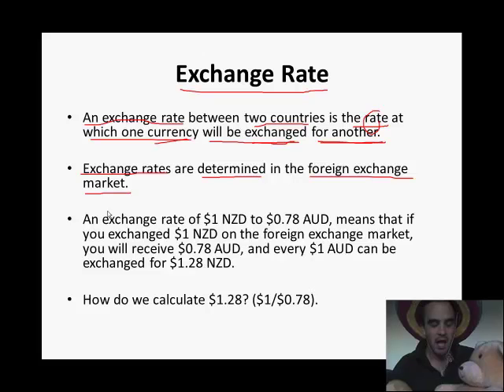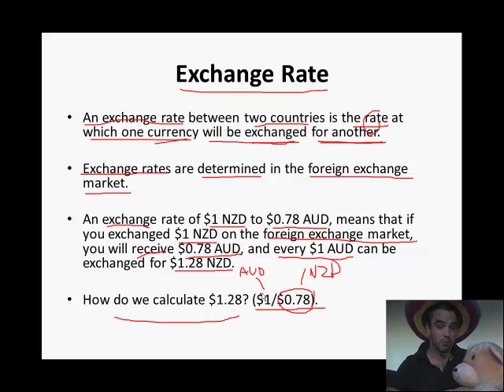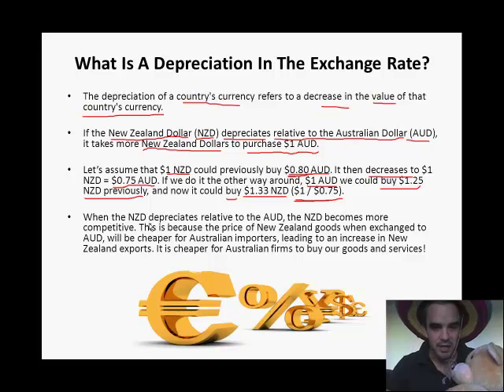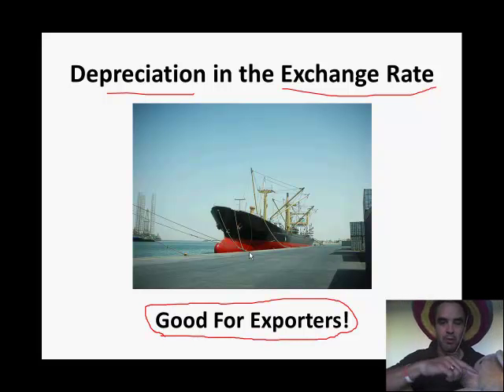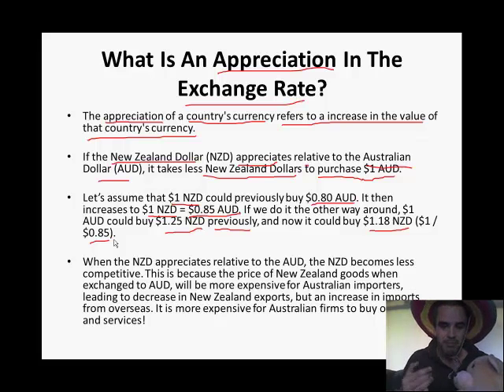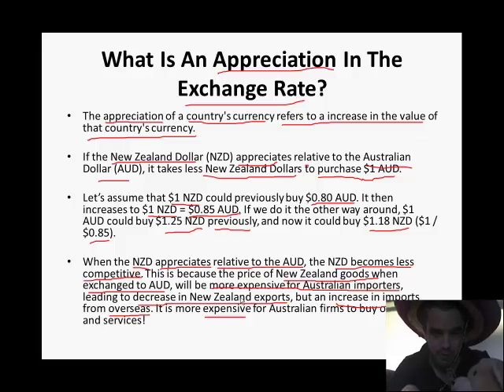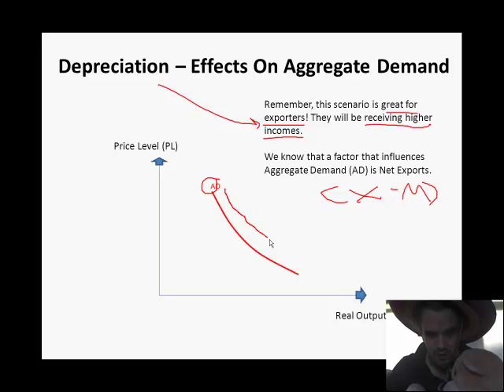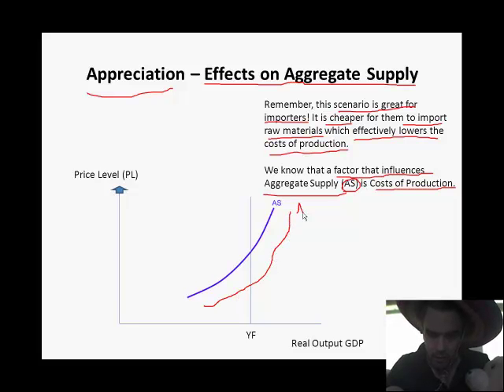Depreciation and Appreciation of the Exchange Rate [Introduction to Economics] [NCEA Level Two]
The days of reading a textbook are over!

Blended learning is the future of education and BroSir.com is here to prove it.

Watch how BroSir / Mr Pietkiewicz teaches you the the depreciation and appreciation of the exchange rate, and how these changes effect the Aggregate Demand and Aggregate Supply economic model.

Free to you: a smart teddy bear, and an extremely passionate teacher = passing Economics in style.